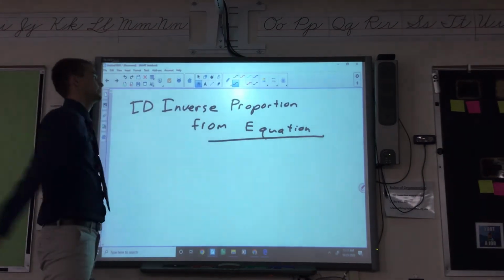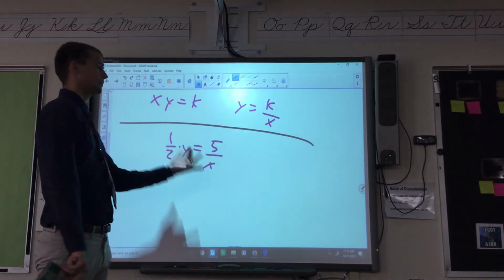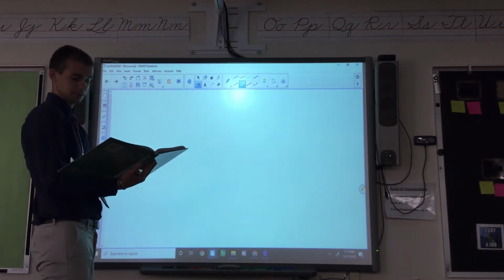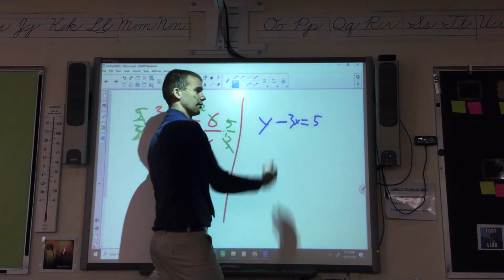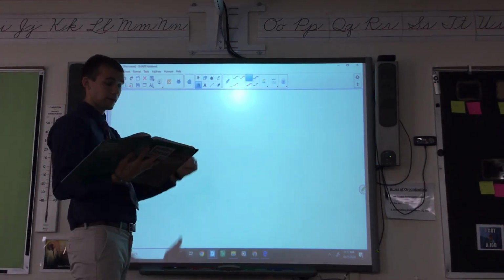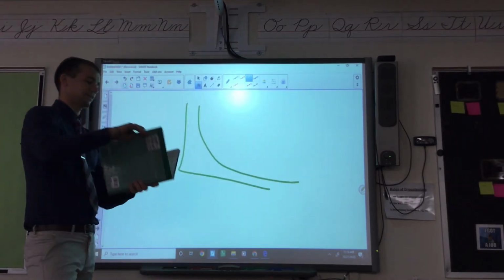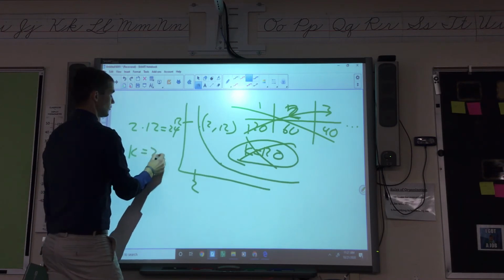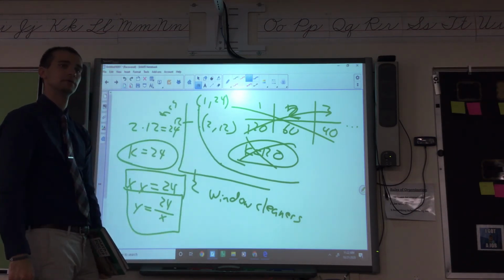5.4 Inverse Proportion (Day 2)